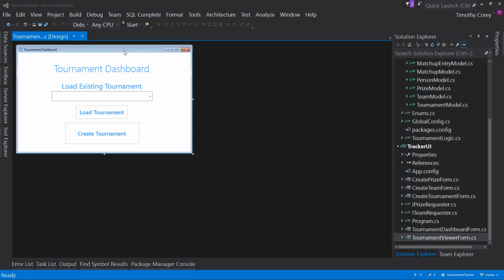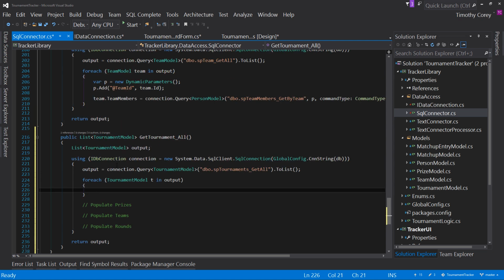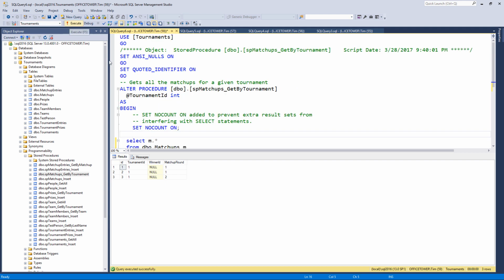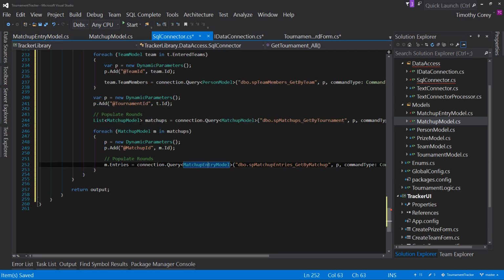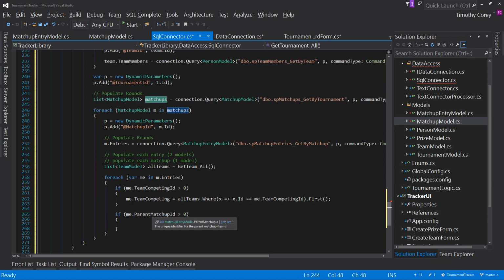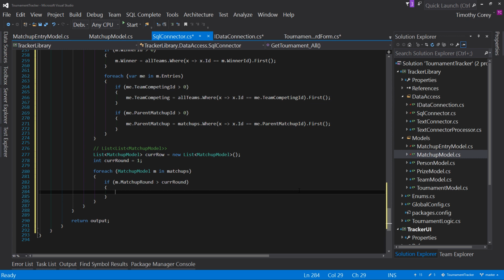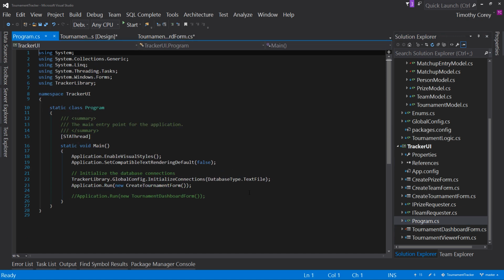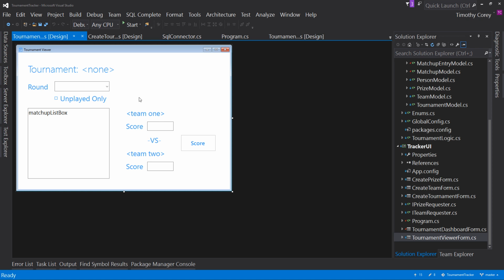C# App Start To Finish Lesson 21 - Dashboard Form